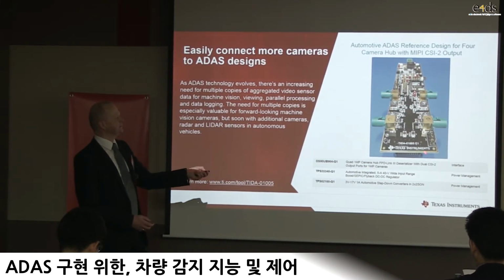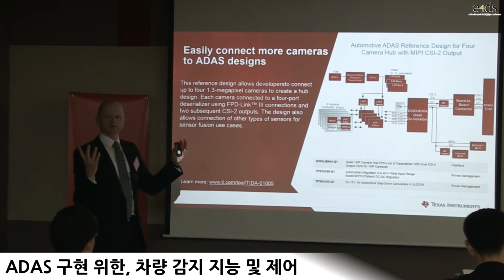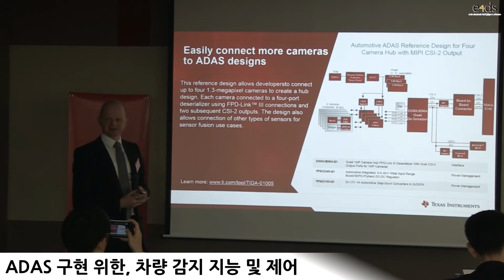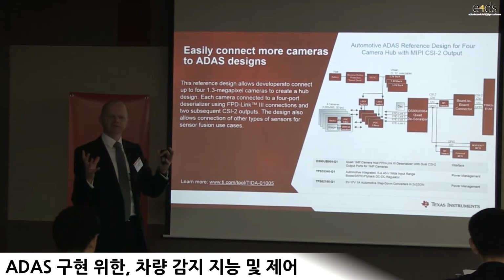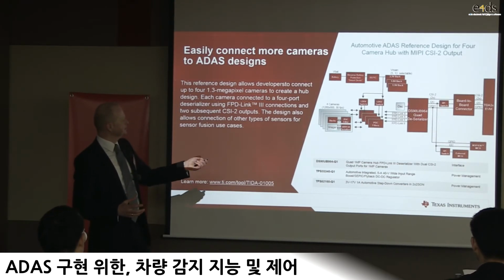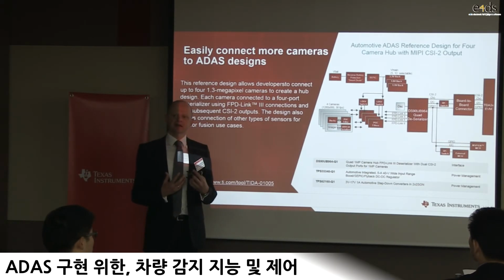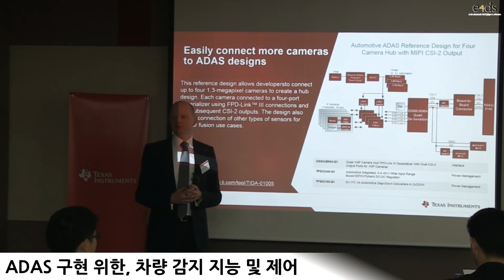ADAS 구현 위한, 차량 감지 지능 및 제어 솔루션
TI는 스마트한 ADAS 솔루션을 제공함으로, 자율주행을 위한 기반을 제공하며, 이를 위한 SaftTI 디지안 패키지를 다양한 레퍼런스 디자인과 함께 제공한다고 하였다.